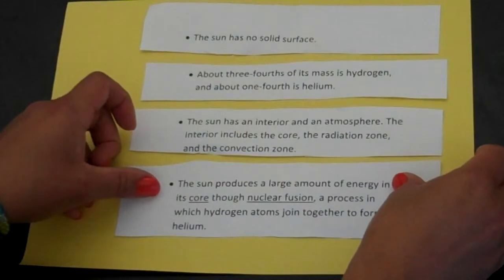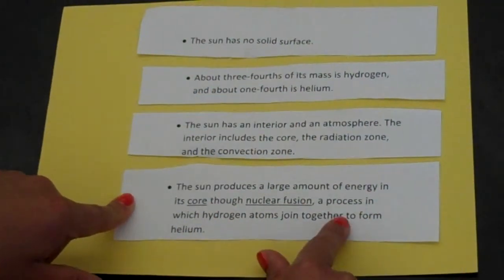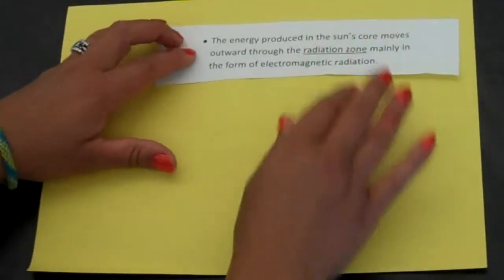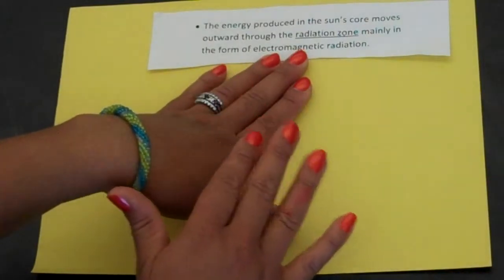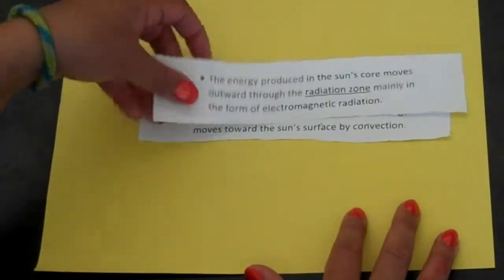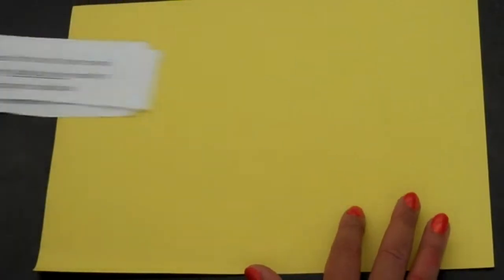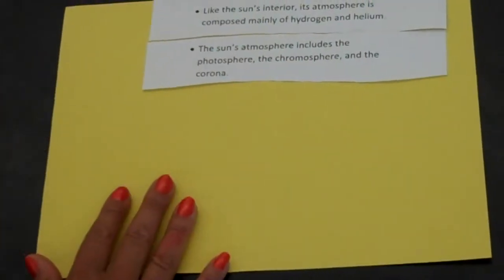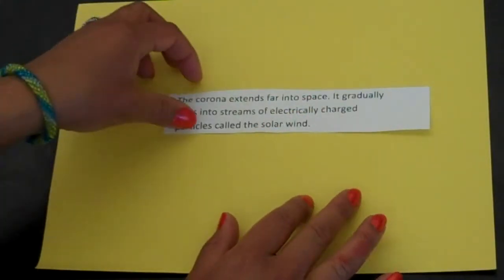The Sun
Astronomy